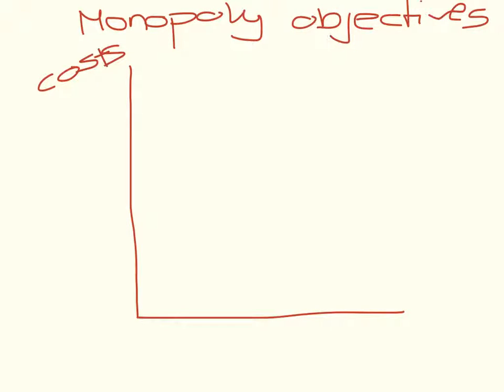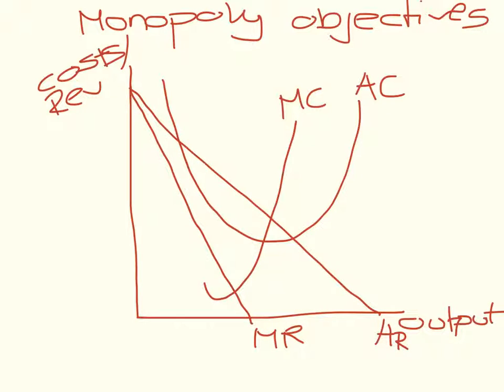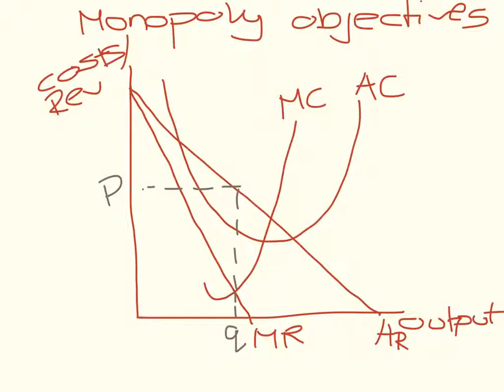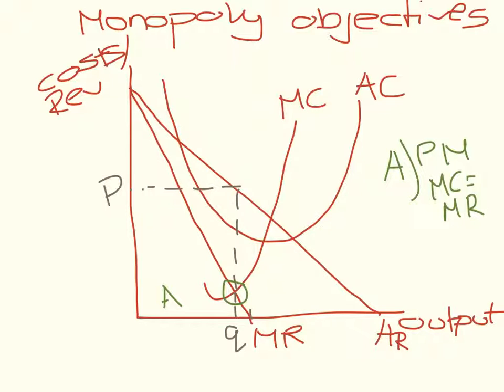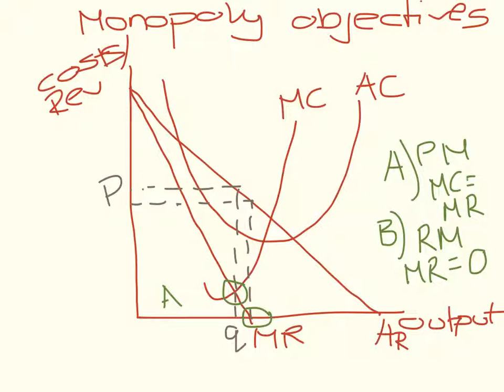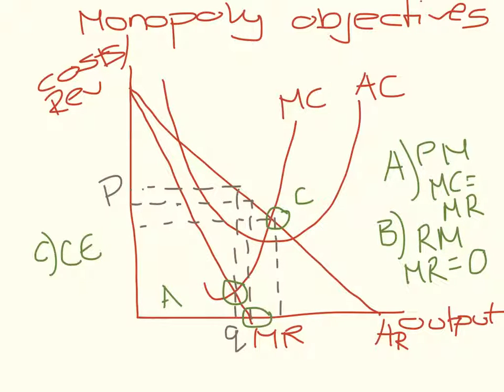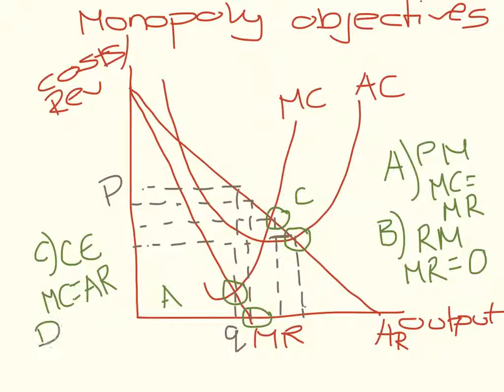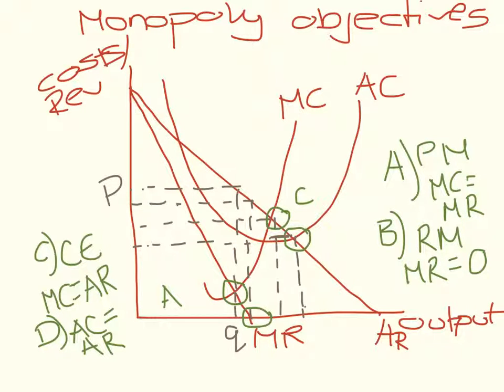Different monopoly objectives